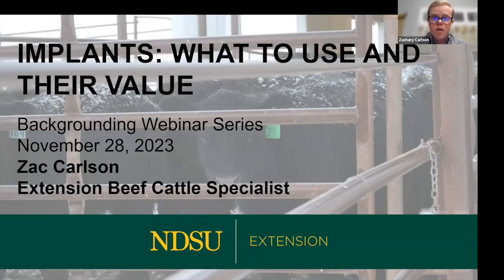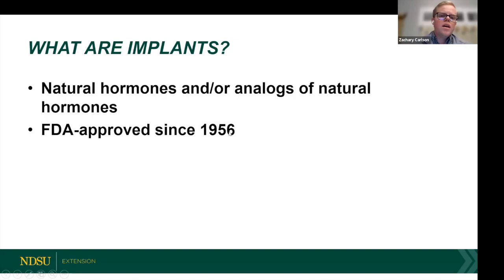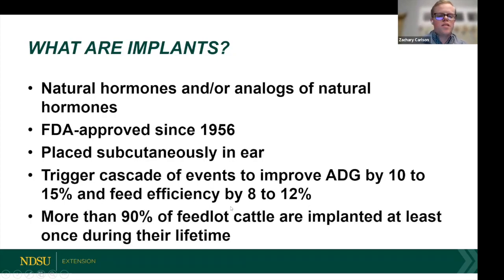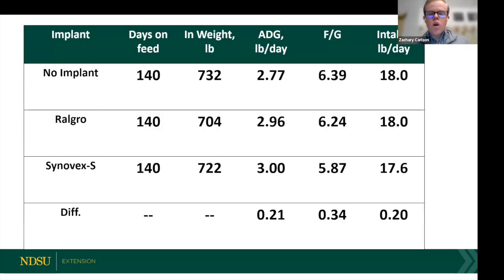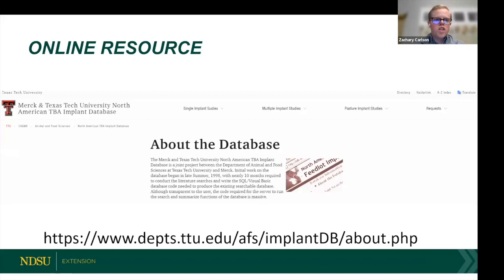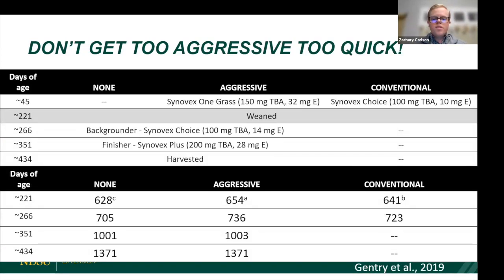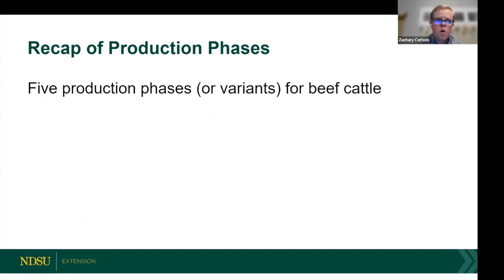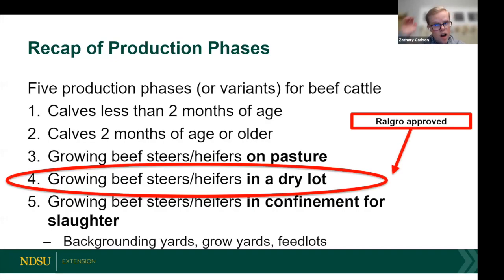Backgrounding Cattle 2023: Implants - What to Use and Value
Zac Carlson, NDSU Extension beef cattle specialist, discusses how increasing calf weight gain with implants is cost effective when used correctly during backgrounding.